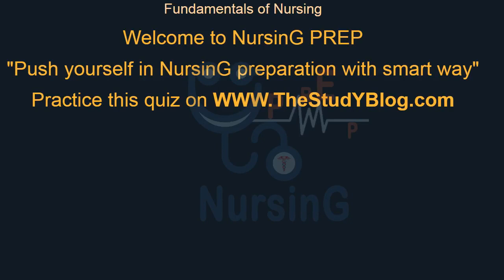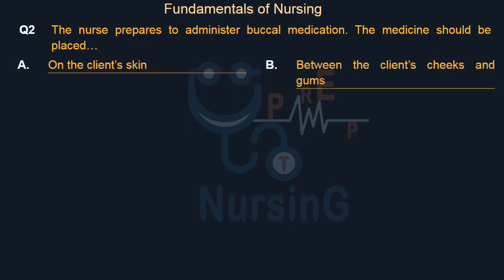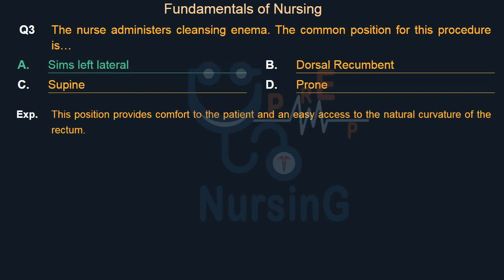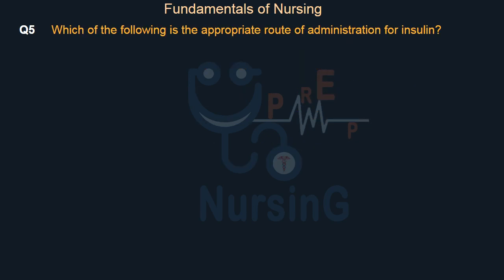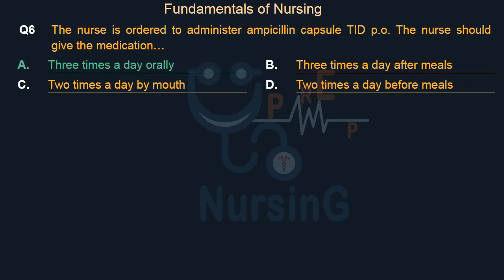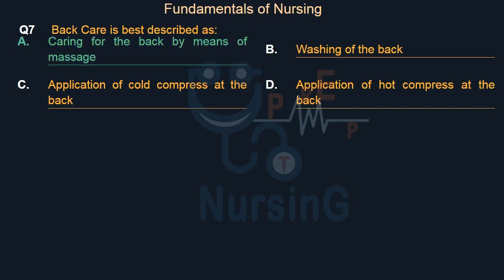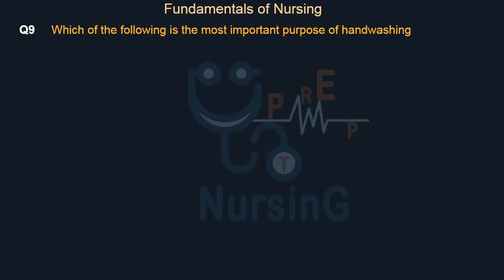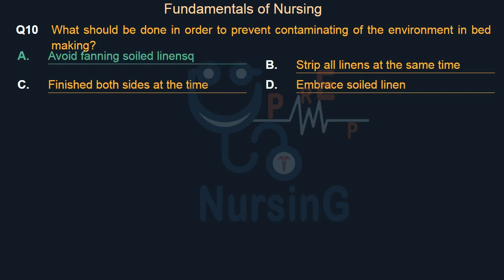Fundamentals of Nursing MCQ Part 21 | NursinG PREP | Nursing Preparation | The Study Blog | Nclex